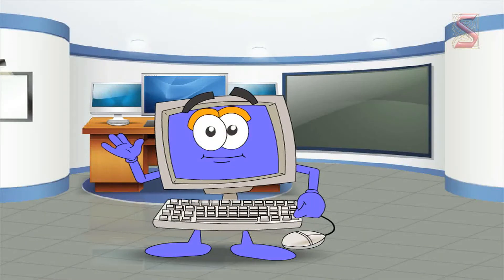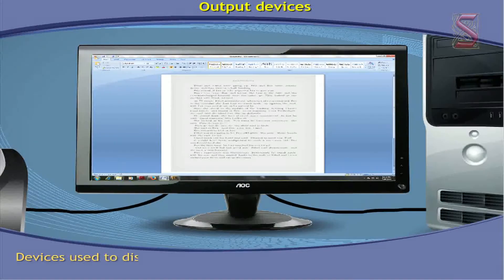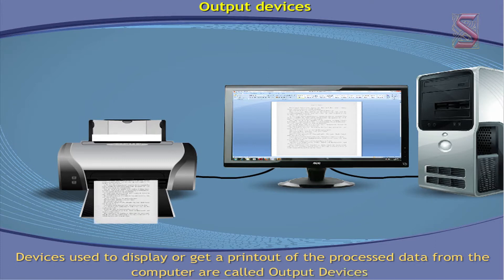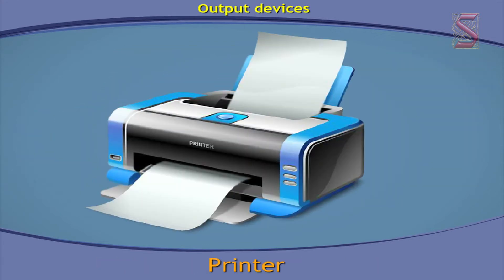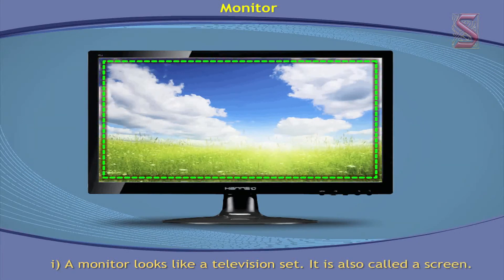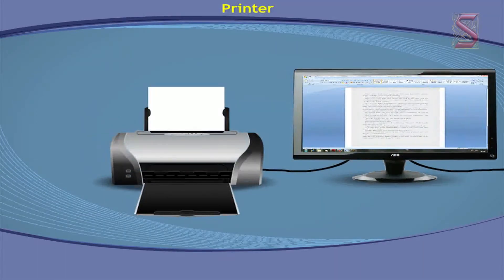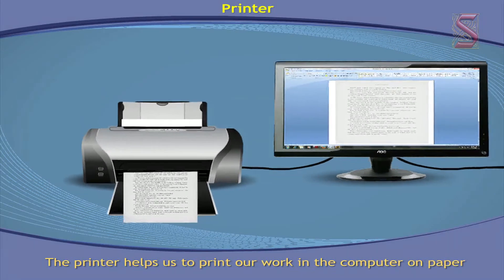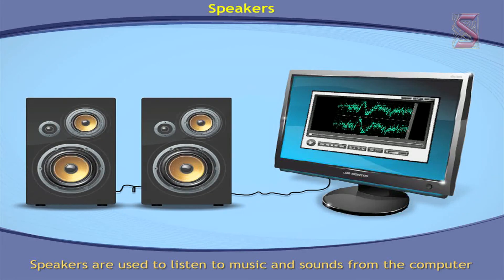06Output Devices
1 st Class Computer